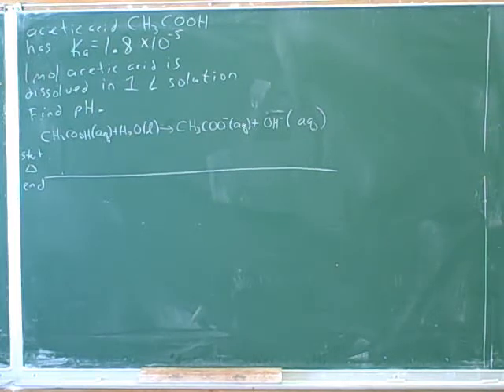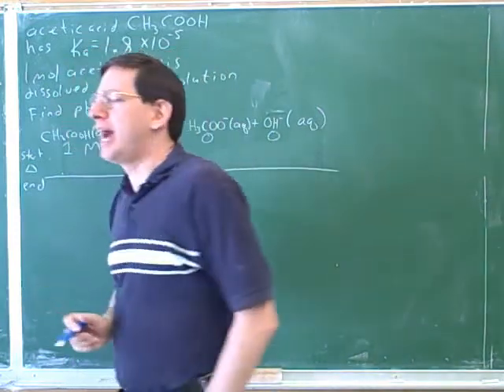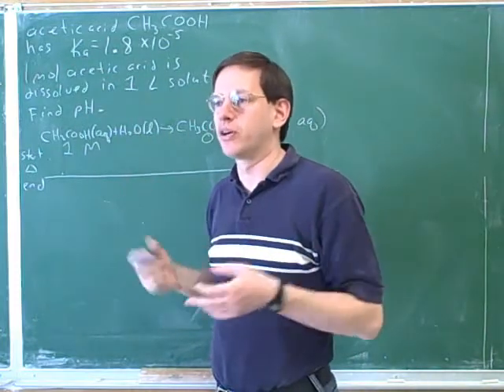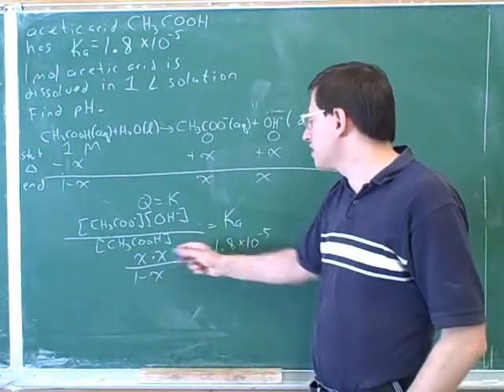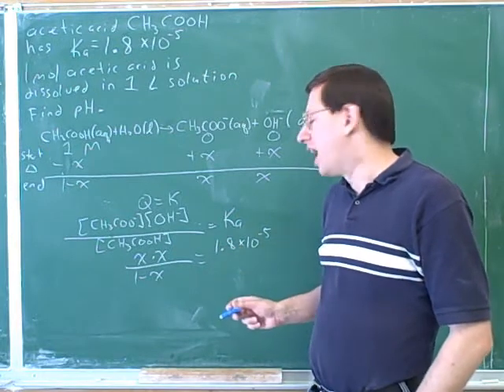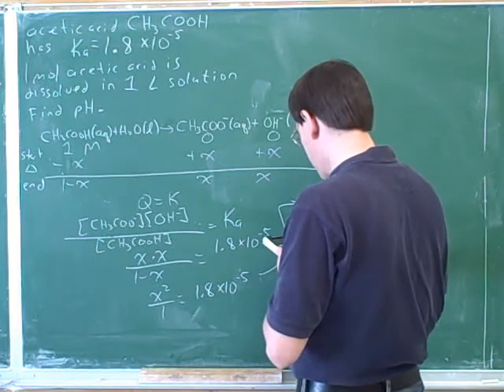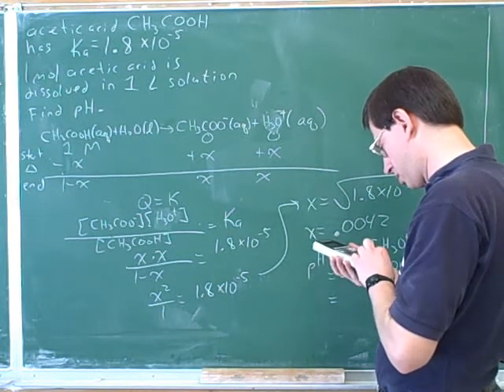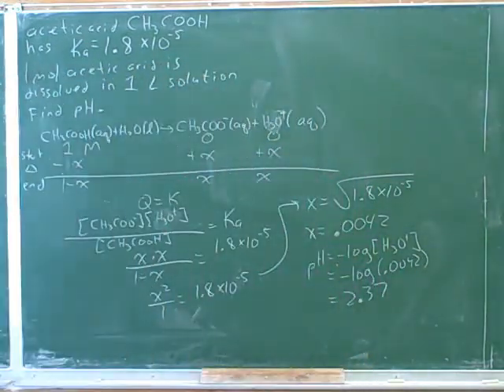Acids and bases. Calculating pH. Titrations (5)